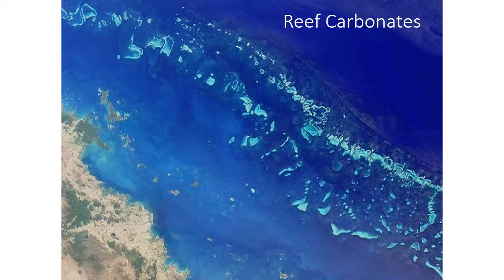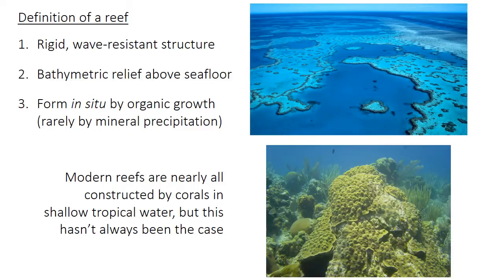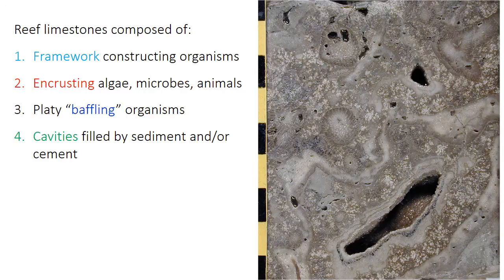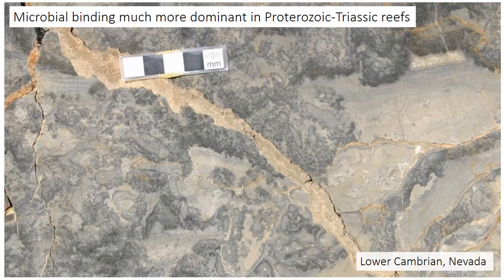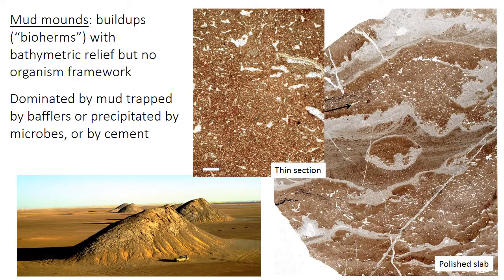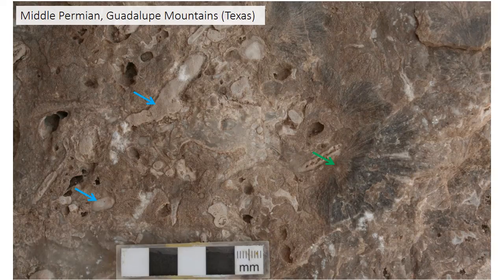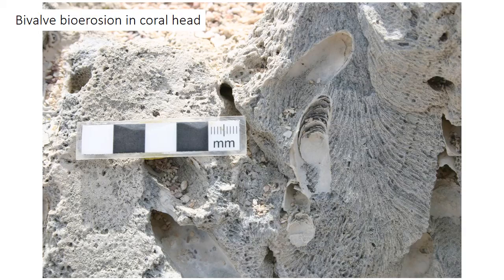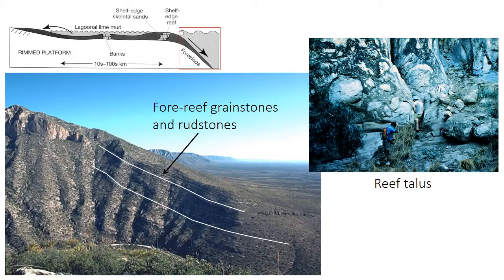25 - Reefs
Reef sediments; framework, binding, baffling; bioerosion; mud mounds; reef core and fore-reef facies